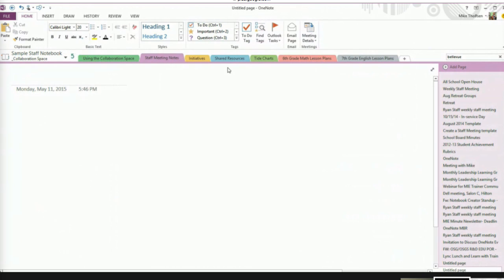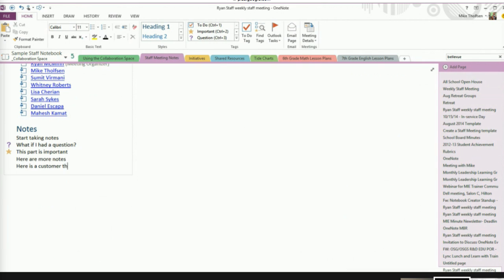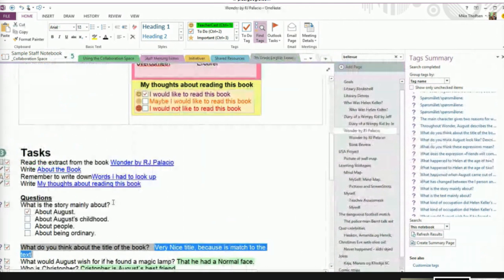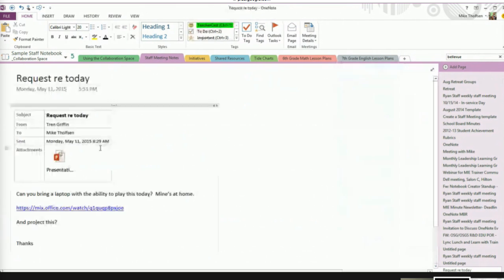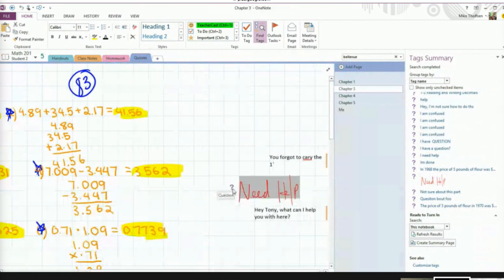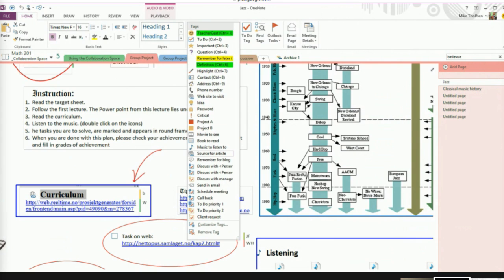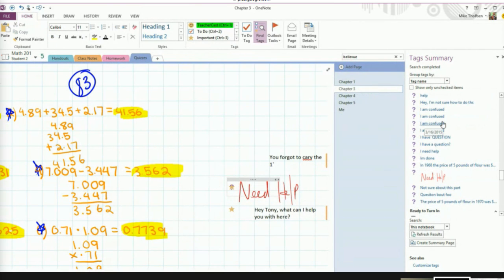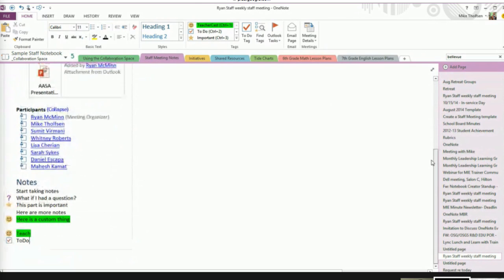Learn how to use Tags with Microsoft OneNote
In this video, Jeff sits down with the team from Microsoft OneNote to learn how to properly tag and search for your OneNote media.

Do you have any questions about Microsoft OneNote? Leave us some comments or questions below and we will be sure to answer them in upcoming videos in this series.